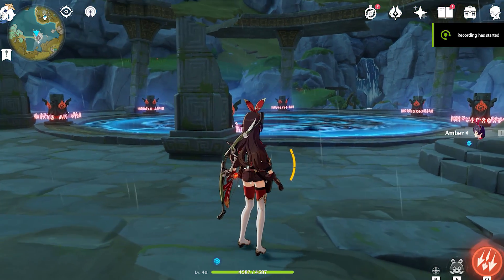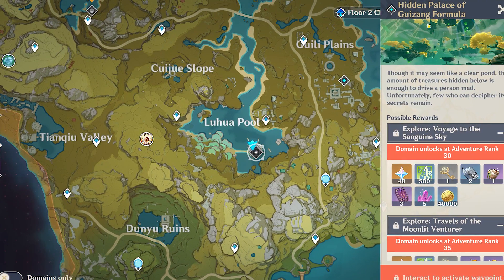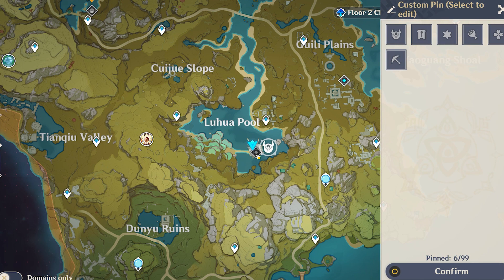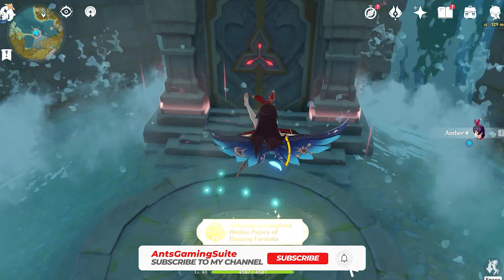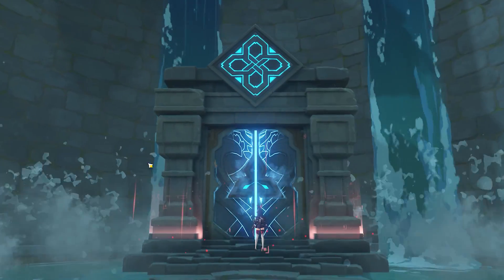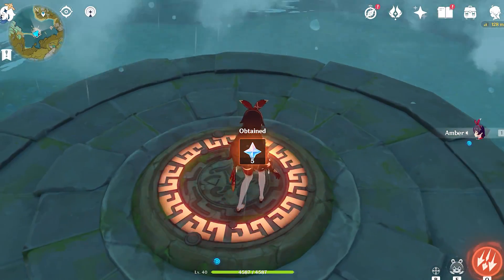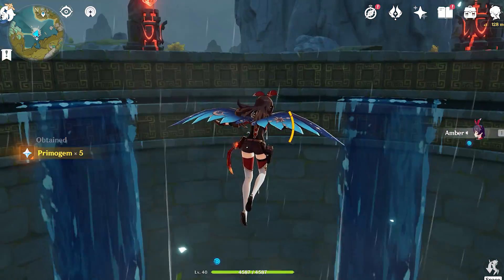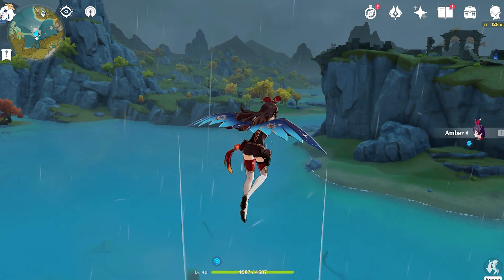Easy Guide to unlock Hidden Palace of Guizang Formula Domain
Easy guide to unlock Hidden Palace of Guizang and achievement - Genshin Impact

Quick, sharp and straight to the point to unlock the domain hidden palace of Guizang and get the achievement.

HELLO, HELLO !
This is AntsGamingSuite with your host Anthony, here with a new game which I have been absolutely loving it for the past couple of days now. The game was release last week yesterday and more and more people are jumping on aboard the waifu and husbandoes anime style free to play mmo. If you’ve played the game Breath of the wild this game is very similar in the likes, however it is too good to be an exact clone of the game itself. It is one of the largest Chinese game launches ever internationally and my advice is to spend a couple of hours playing the game to see why it’s such an amazing game to pick up.

*** Current Game Focus ***
✅ Genshin Impact
✅ Valorant

📅 Youtube Streaming Schedule ~ 2.5hours
🕒 Wednesday 7.30pm AEST
🕒 Saturday 8.30pm AEST